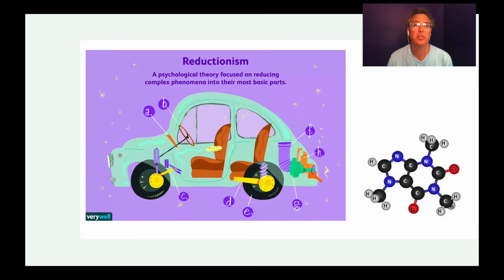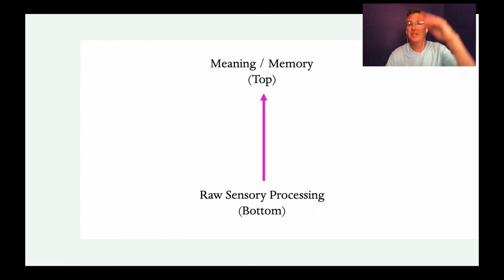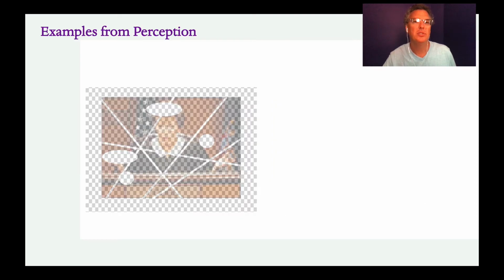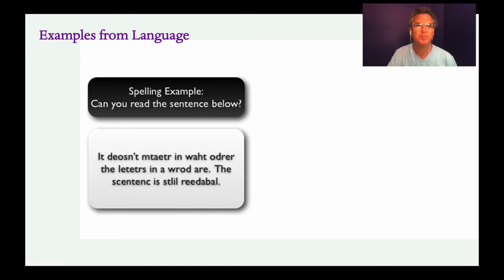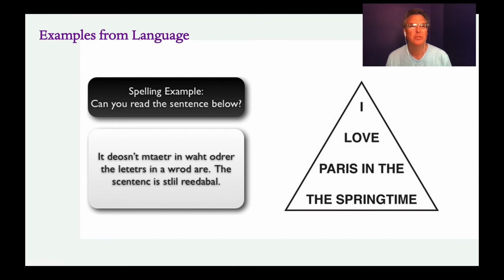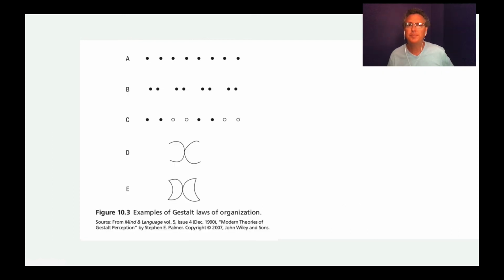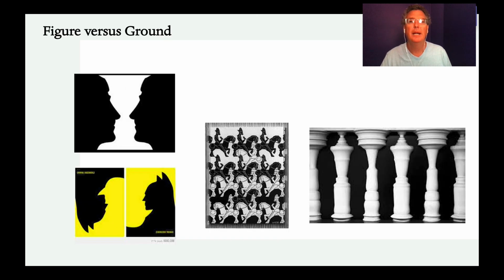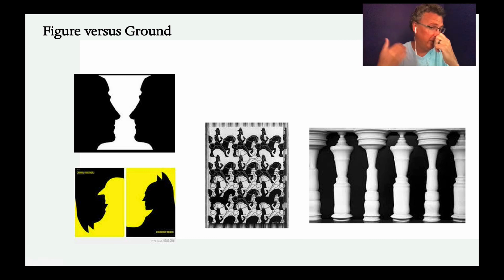Module 7A - Wertheimer and Gestalt Psychology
We're starting Chapter 10 here, and suddenly a reductionist view of mental processing will be under attack!  First from the Gestalt Psychologists but soon their way of thinking will give rise to Social Psychology.  This video will focus on the first Gestalt Psychologist, Max Wetheimer